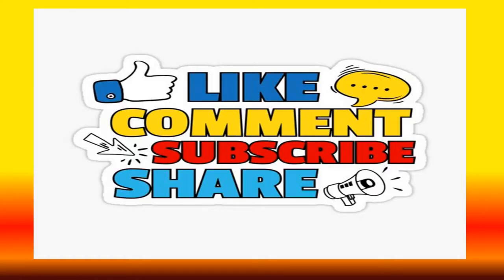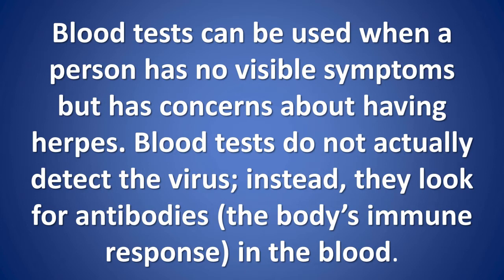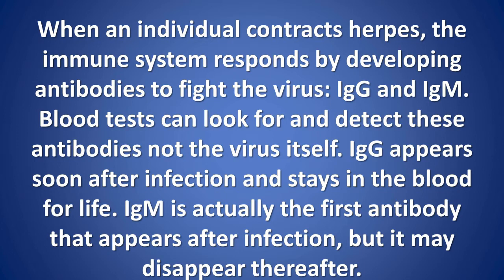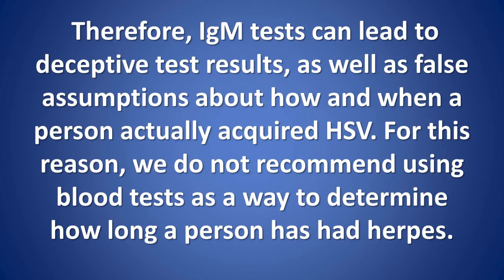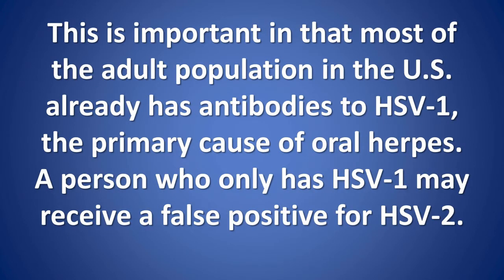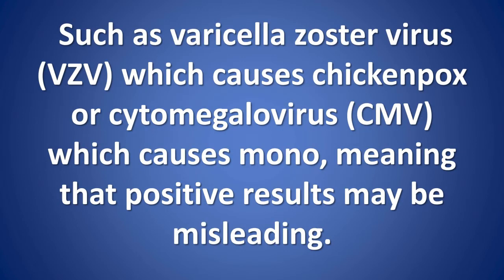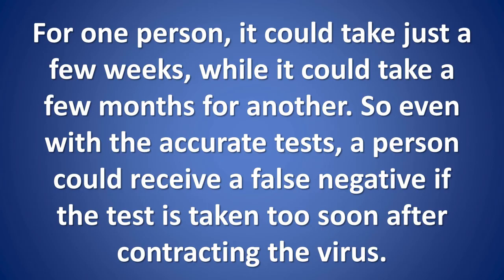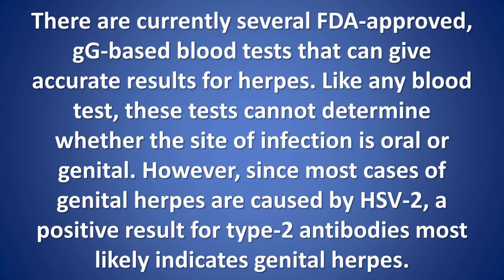Hsv1 2 Igg Positive And Igm Negative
Hsv1 and 2 Igg positive and igm negative. Uncover the latest solution in 2024 to completely eradicate the herpes virus! and let's work together to put an end to the herpes virus

Blood tests can be used when a person has no visible symptoms but has concerns about having herpes. Blood tests do not actually detect the virus; instead, they look for antibodies (the body’s immune response) in the blood.

IGM VS. IGG
When an individual contracts herpes, the immune system responds by developing antibodies to fight the virus: IgG and IgM. Blood tests can look for and detect these antibodies—not the virus itself. IgG appears soon after infection and stays in the blood for life. IgM is actually the first antibody that appears after infection, but it may disappear thereafter.

IGM TESTS ARE NOT RECOMMENDED BECAUSE OF THREE SERIOUS PROBLEMS:

Many assume that if a test discovers IgM, they have recently acquired herpes. However, research shows that IgM can reappear in blood tests in up to a third of people during recurrences, while it will be negative in up to half of persons who recently acquired herpes but have culture-document first episodes.

 Therefore, IgM tests can lead to deceptive test results, as well as false assumptions about how and when a person actually acquired HSV. For this reason, we do not recommend using blood tests as a way to determine how long a person has had herpes.

Unfortunately, most people who are diagnosed will not be able to determine how long they have had the infection. In addition, IgM tests cannot accurately distinguish between HSV-1 and HSV-2 antibodies, and thus very easily provide a false positive result for HSV-2.

This is important in that most of the adult population in the U.S. already has antibodies to HSV-1, the primary cause of oral herpes. A person who only has HSV-1 may receive a false positive for HSV-2.
IgM tests sometimes cross-react with other viruses in the same family,

 such as varicella zoster virus (VZV) which causes chickenpox or cytomegalovirus (CMV) which causes mono, meaning that positive results may be misleading.

The accurate herpes blood tests detect IgG antibodies. Unlike IgM, IgG antibodies can be accurately broken down to either HSV-1 or HSV-2. The challenge here is that the time it takes for IgG antibodies to reach detectable levels can vary from person to person.

For one person, it could take just a few weeks, while it could take a few months for another. So even with the accurate tests, a person could receive a false negative if the test is taken too soon after contracting the virus.

For the most accurate test result, it is recommended to wait 12 – 16 weeks from the last possible date of exposure before getting an accurate, type-specific blood test in order to allow enough time for antibodies to reach detectable levels.

There are currently several FDA-approved, gG-based blood tests that can give accurate results for herpes. Like any blood test, these tests cannot determine whether the site of infection is oral or genital. However, since most cases of genital herpes are caused by HSV-2, a positive result for type-2 antibodies most likely indicates genital herpes.